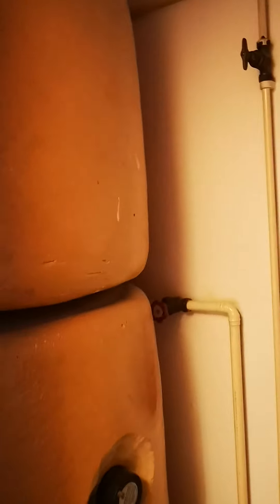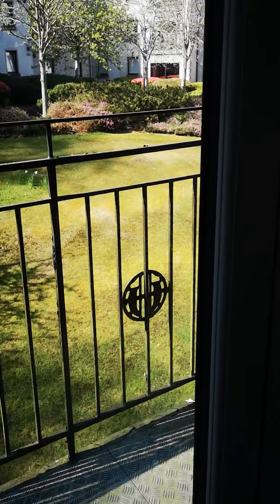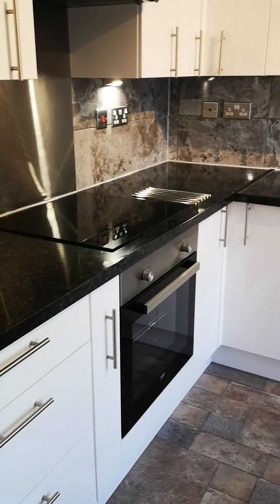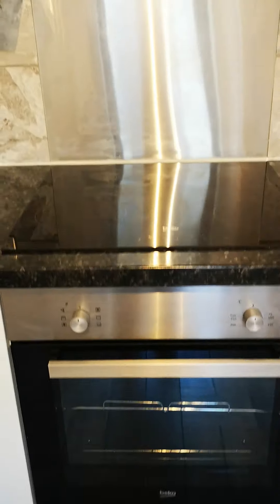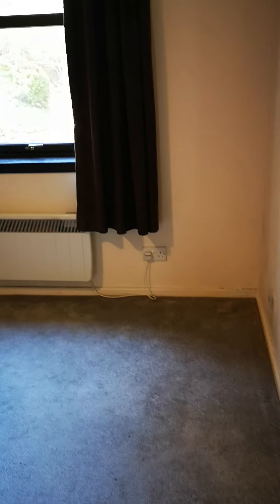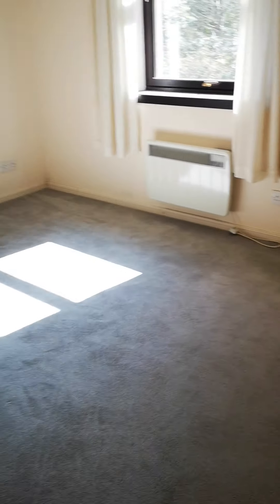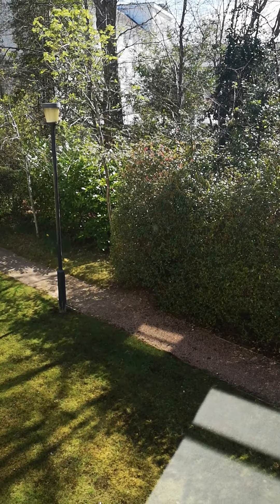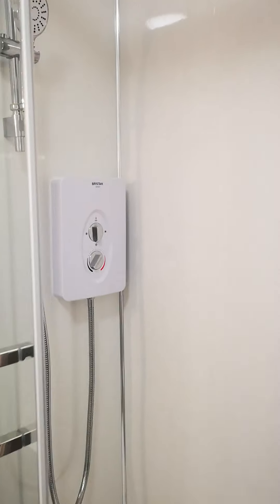33 Craigieburn Park